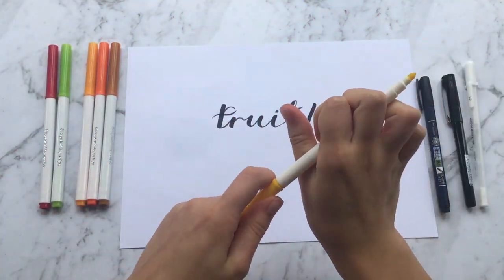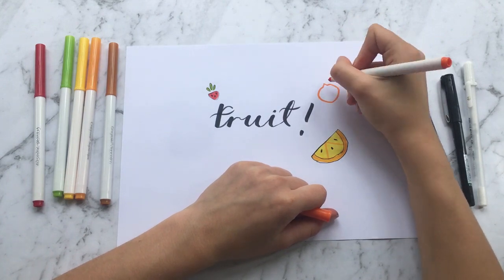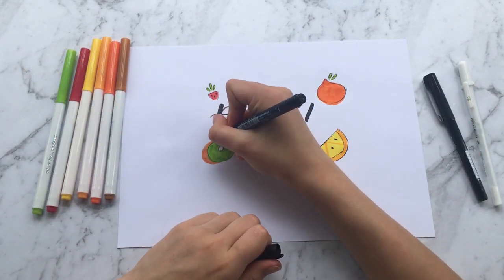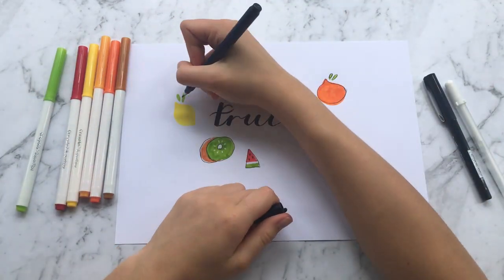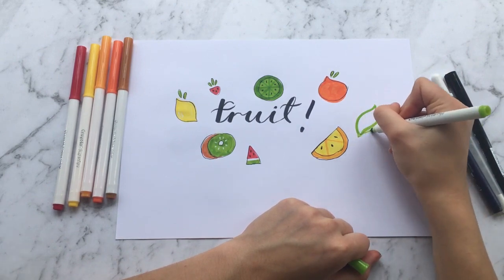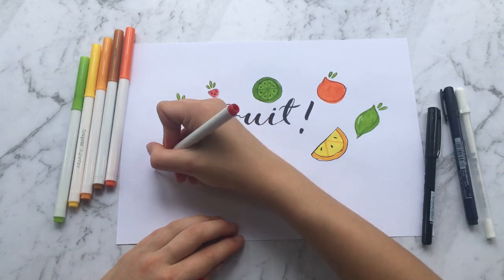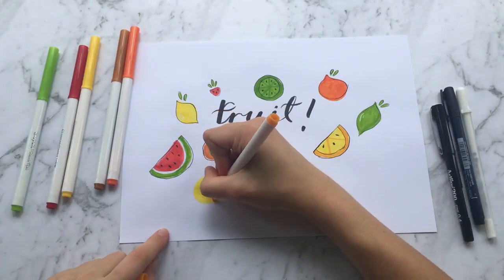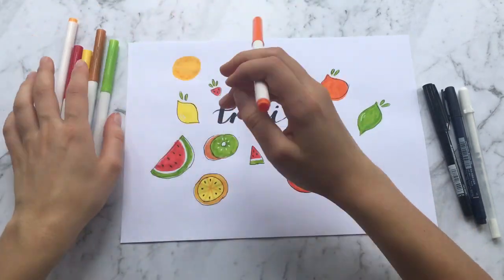EASY FRUIT DRAWING!!! - how to draw fruit, simple, quick (Amanda Rach Lee inspired)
Hello everybody,
I am back for my second video!
In this video I will explain how to draw some simple fruits. My drawings are inspired by Amanda Rach Lee's bullet journal August set up from a few years ago.
Meisha :)